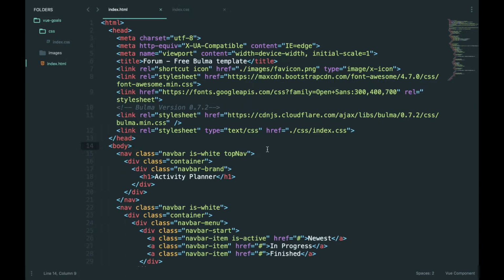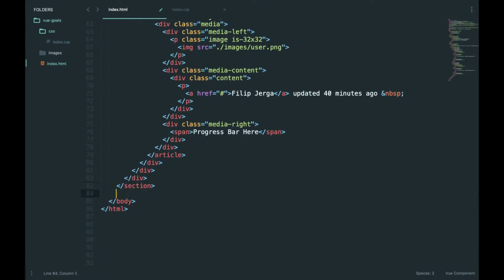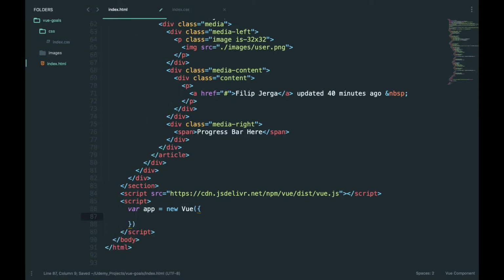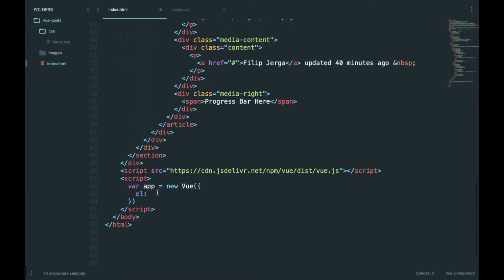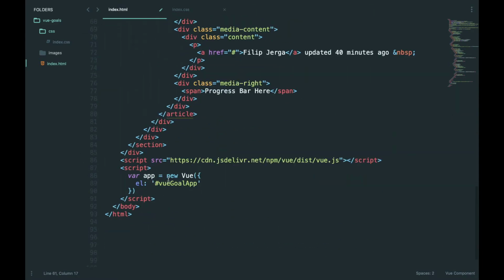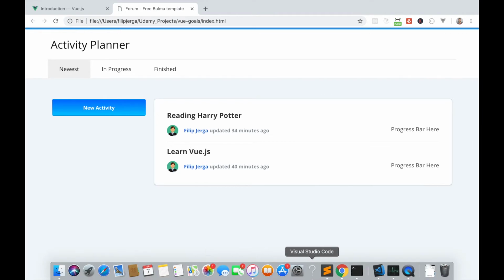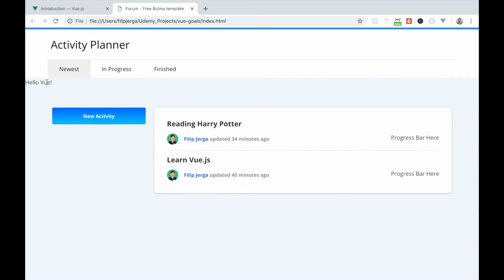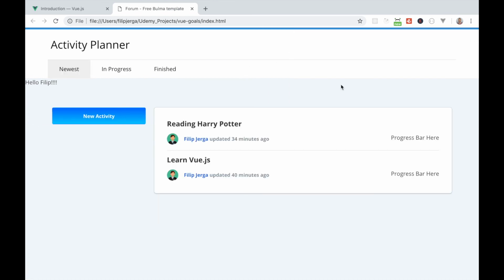Vue JS 2 Course - Part 3 (Init Vue)